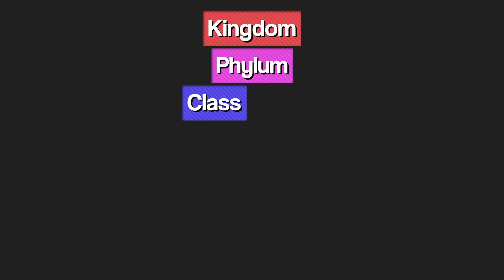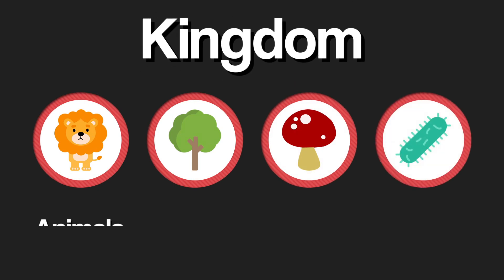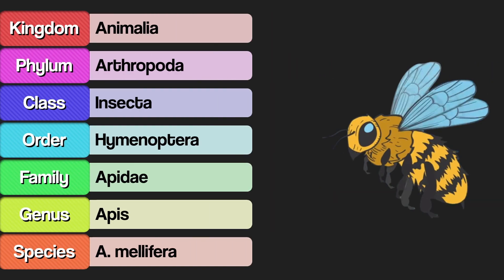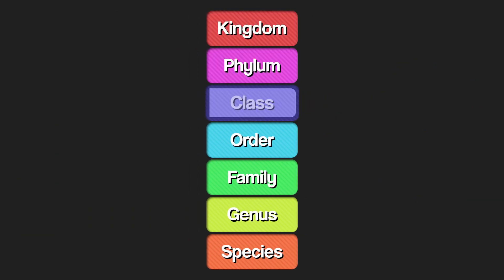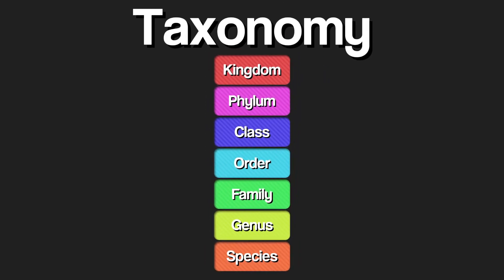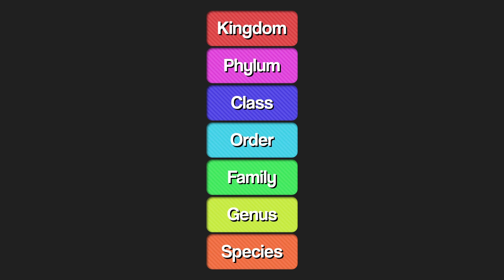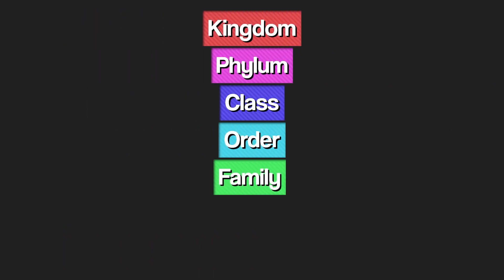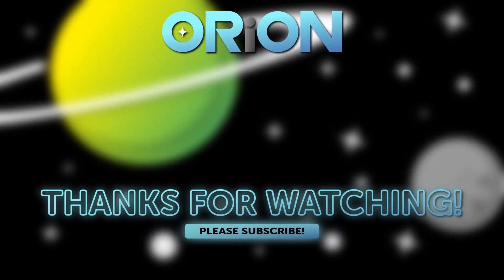How Do We Classify Living Things? | The Taxonomy Song | Orion Science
Kingdom, phylum, class, order, family, genus, and species are seven taxonomic ranks, let's learn about them!

Orion Science is THE destination to learn about how things work through fun, original shows and unique animation. Tune in EVERY week for new videos!